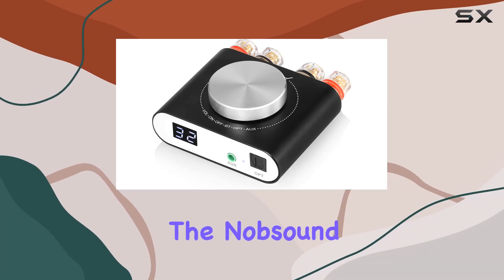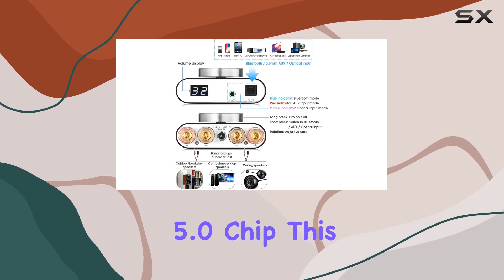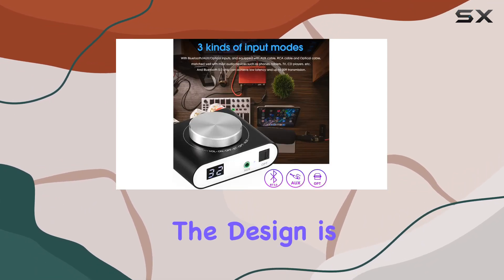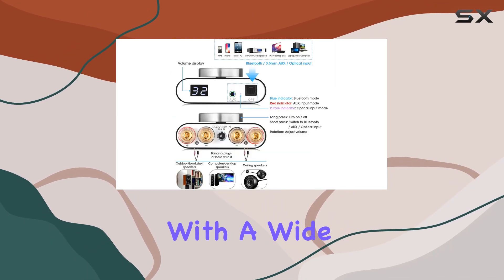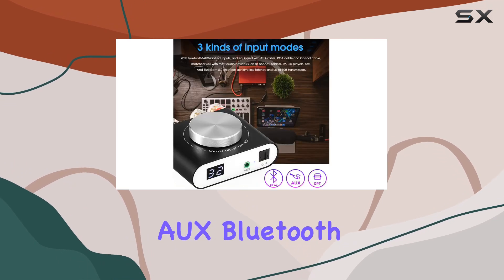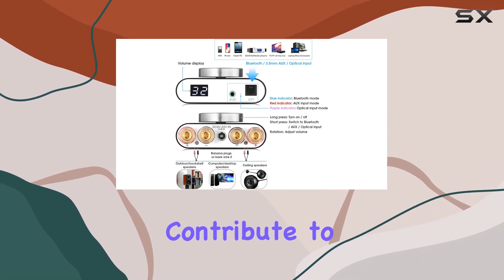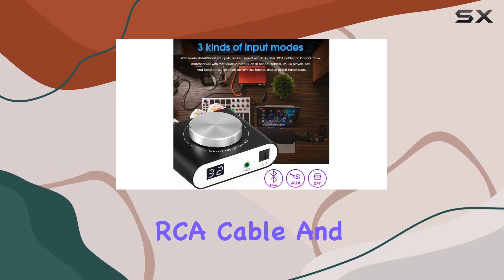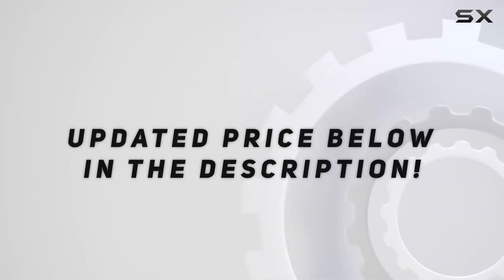Nobsound Q10 Bluetooth Digital Amplifier Review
0:00 Intro
0:06 Review

Things that we mentioned in this video:
Nobsound Q10 Bluetooth Digital : B0C692VH62